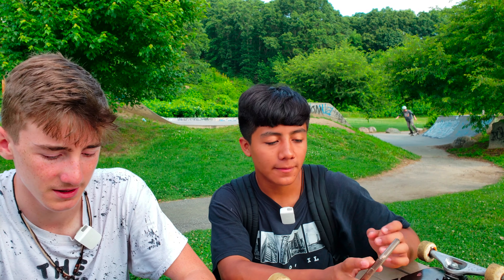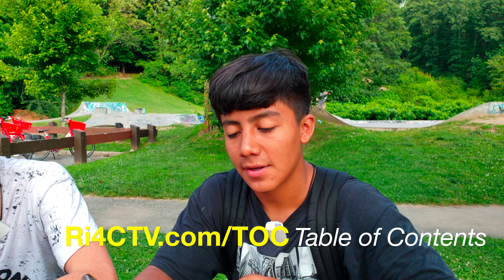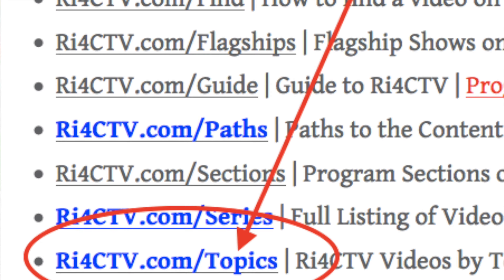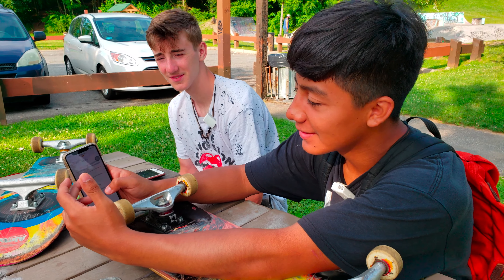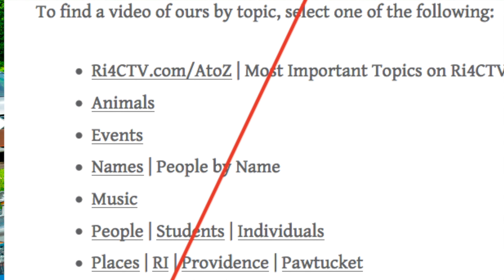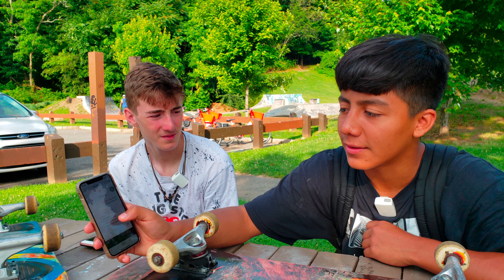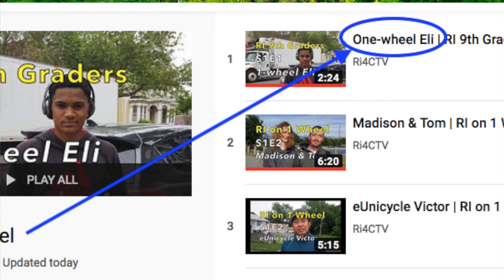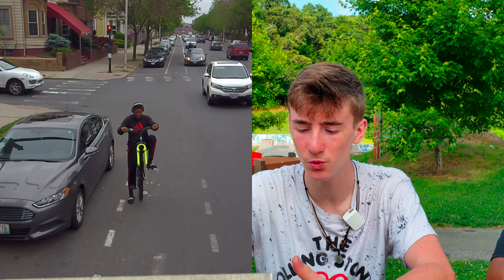Guide to Ri4CTV | Obed & Tiernan | S1E5 | Weekly Series Every Friday at 5 PM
This video is part of a series produced by Rhode Island Foresight Television (Ri4CTV), which is based in Providence, RI.

Providence, Rhode Island, Ri4CTV